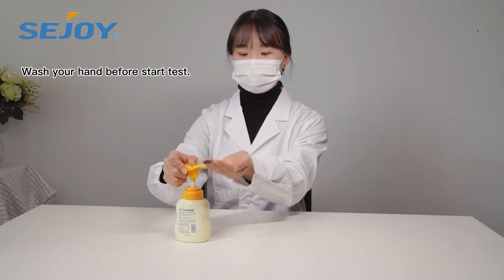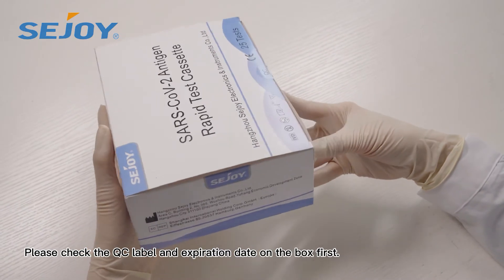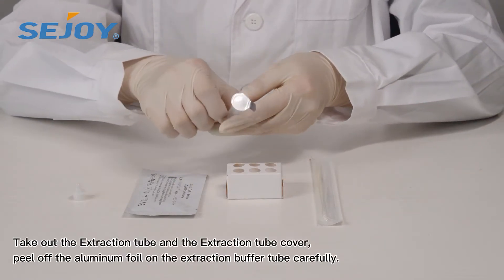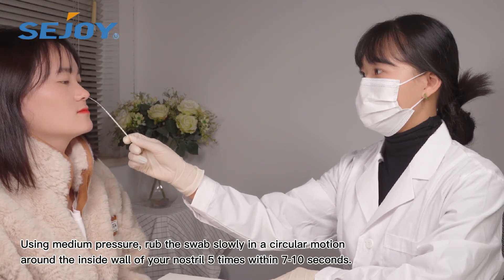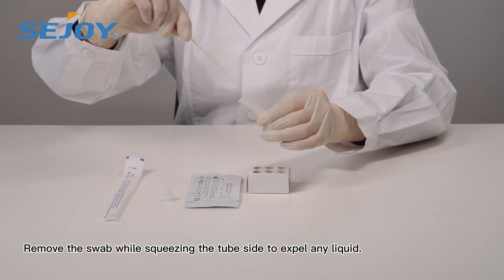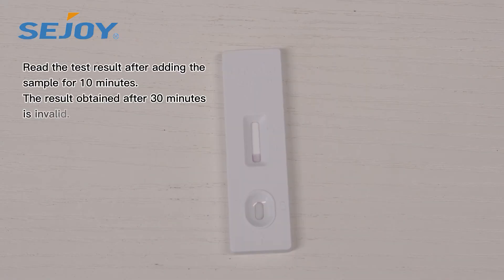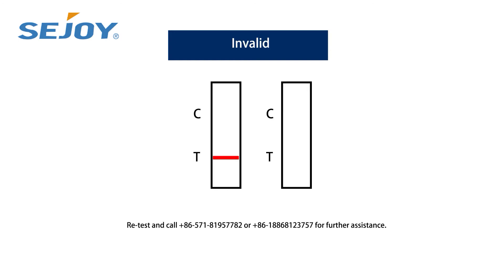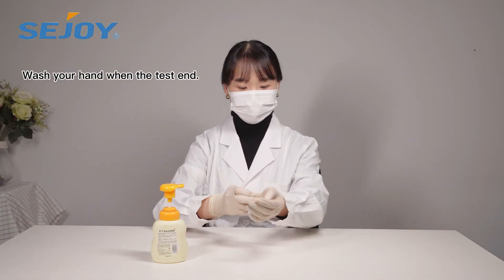SEJOY SARS CoV 2 Antigen Rapid Test Cassette Nasal Swab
The SARS-CoV-2 Antigen Rapid Test Cassette is a rapid chromatographic immunoassay for the qualitative detection of SARS-CoV-2 antigen in human Oropharyngeal swabs,
Nasopharyngeal swabs or Nasal swabs.The identification is based on the monoclonal antibodies specific for the Nucleocapsid (N) Protein of SARS-CoV-2. It is intended to aid in the rapid differential diagnosis of COVID-19 infection.